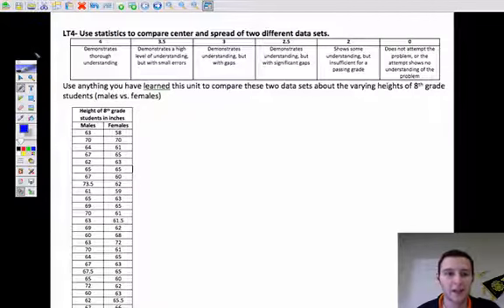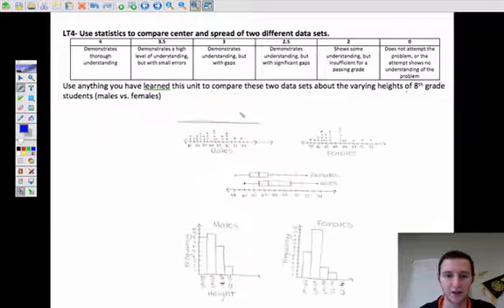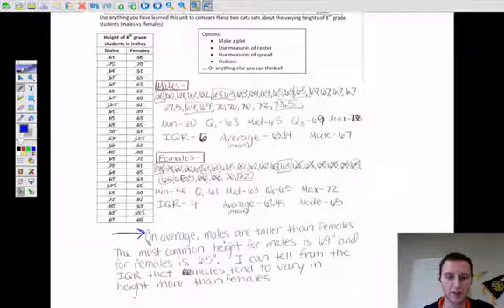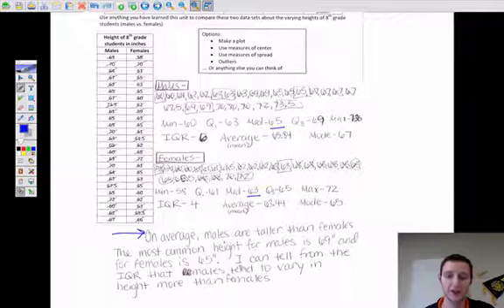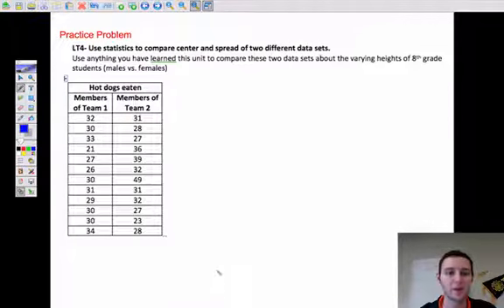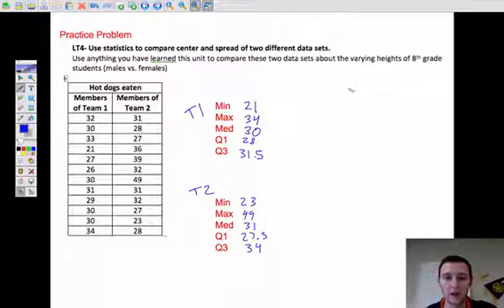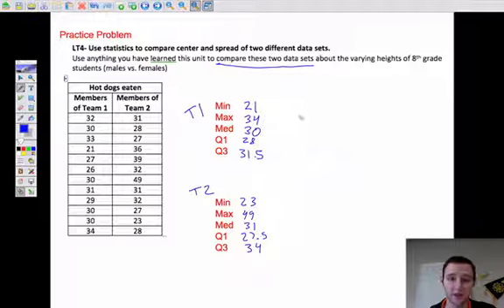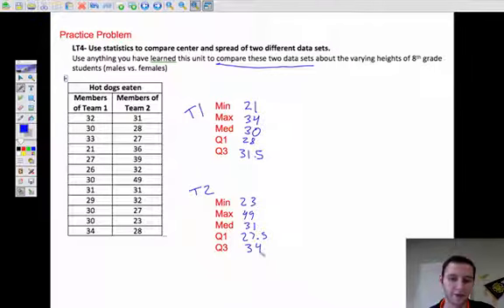LT4 retake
LT4 retake Unit 3